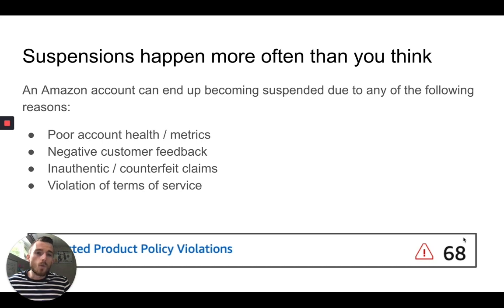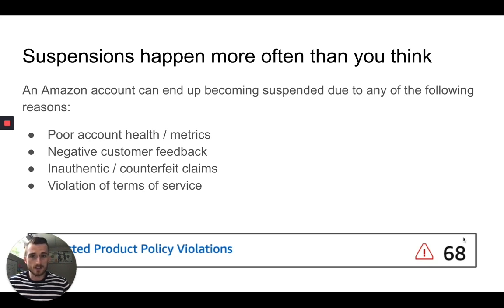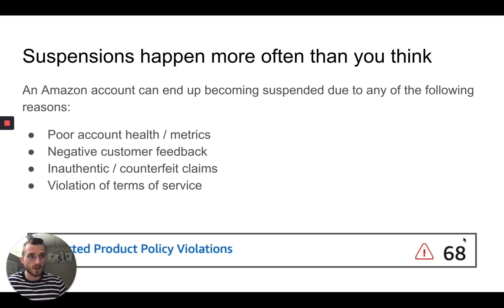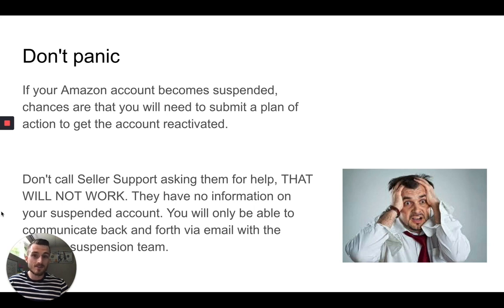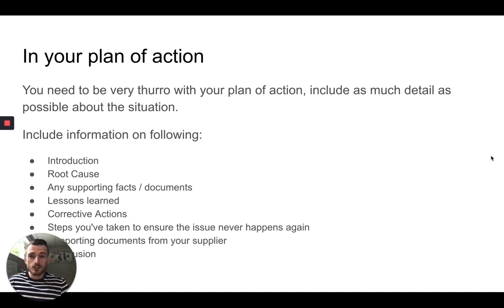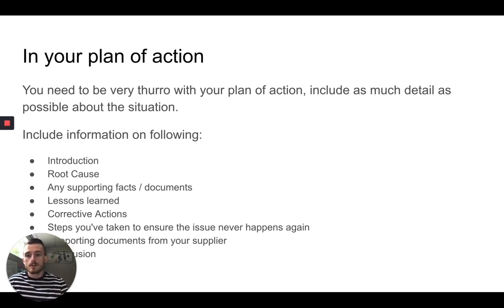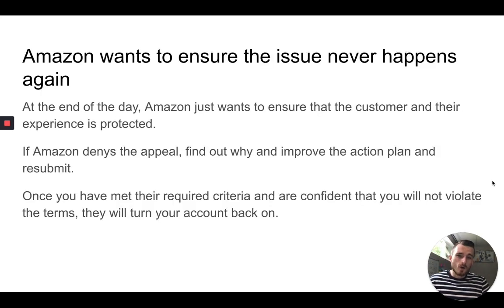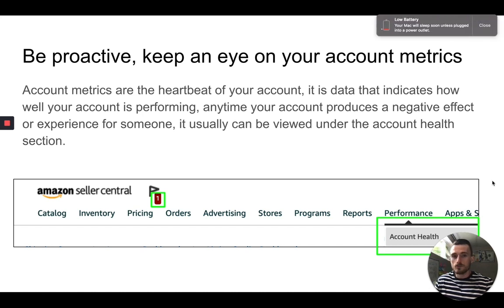How To Reactivate A Suspended Amazon Account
Suspended Amazon account? It happens to the best of us from time to time.. The key thing to remember is there is usually always a chance for you as the owner of the account to correct what you have done to cause the suspension in the first place.

Don't panic, getting all stressed out won't help anybody. Never try calling Seller Support, they can't help with your suspended account. It's a special team that handles those types of issues & they can ONLY be contacted via email.

The only thing you can do is submit a detailed plan of action outlining a couple of key things that Amazon wants to see before they turn your account back on.

Check out this video to get an understanding of what to do if you find your self in this situation.

Imagine being part of a group of experts where you can post any question and have it answered? How beneficial would that be to your growth on Amazon?